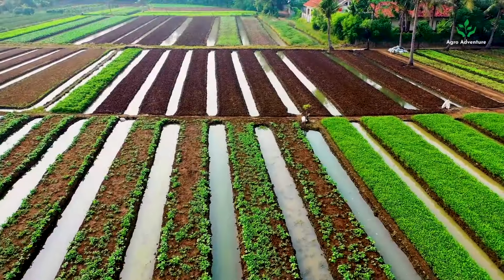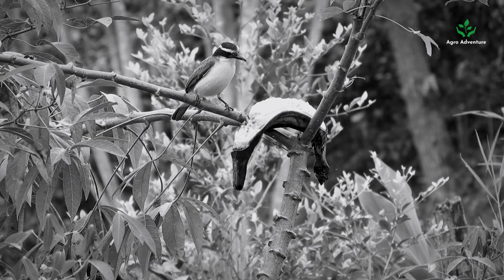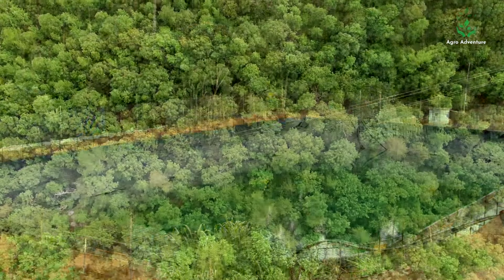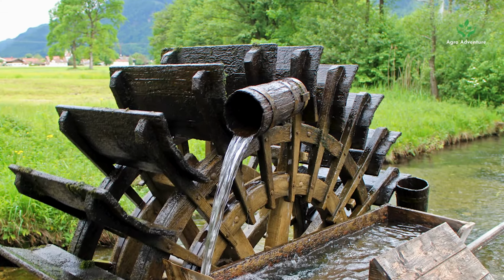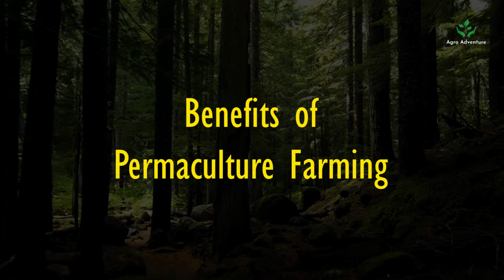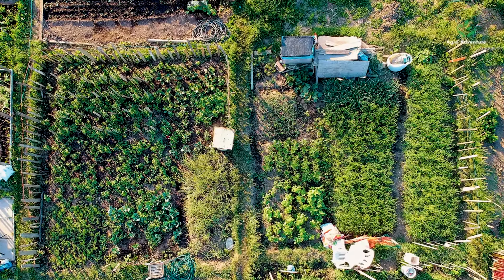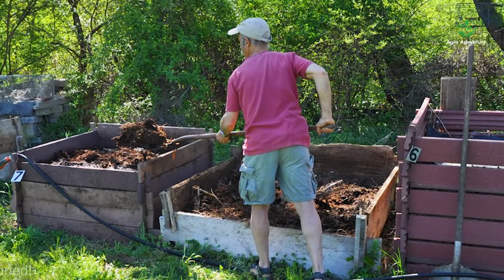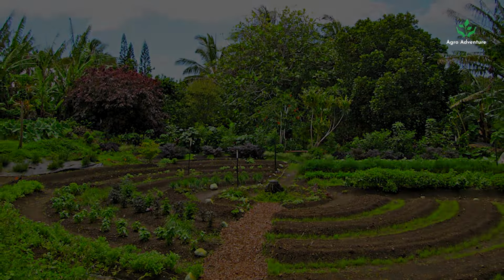Creating Your Own FOOD FOREST: PERMACULTURE FARMING Secrets for Abundant Harvests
Unlock the secrets of permaculture and food forests in this transformative documentary. Learn how to design your own sustainable paradise, growing your own food while regenerating the land. Join us on a journey of self-sufficiency, regenerative agriculture, and living the permaculture dream.

Chapters:
0:00 Intro
0:25 What is Permaculture Farming?
0:44 Key Principles Of Permaculture:
1:55 Benefits of Permaculture Farming
2:37 How to Get Started with Permaculture?
3:22 Outro